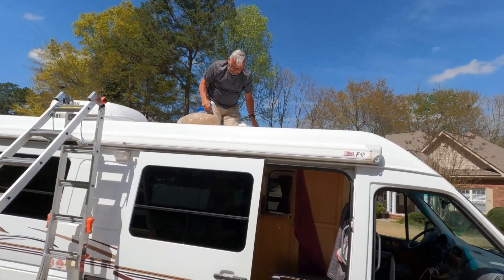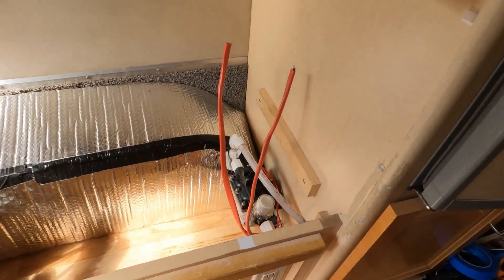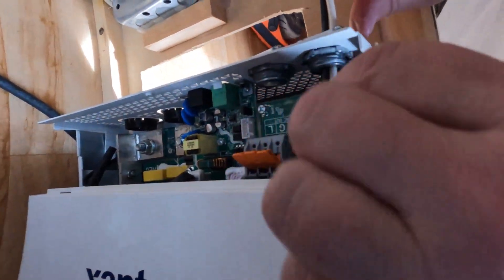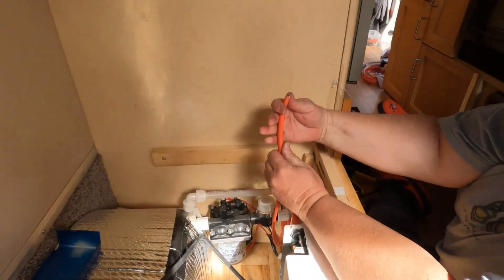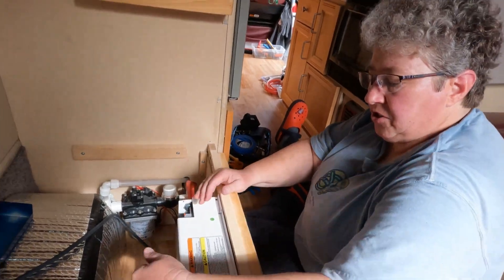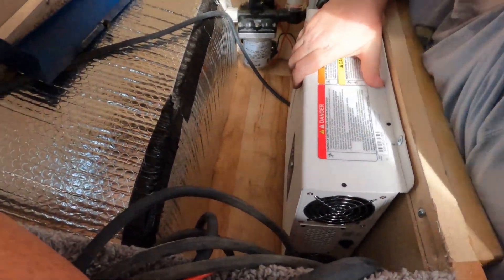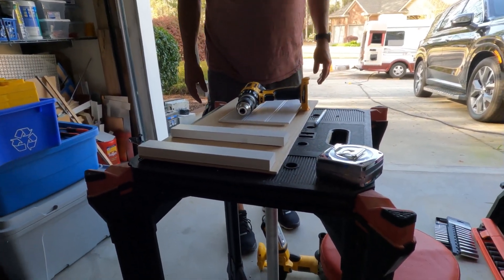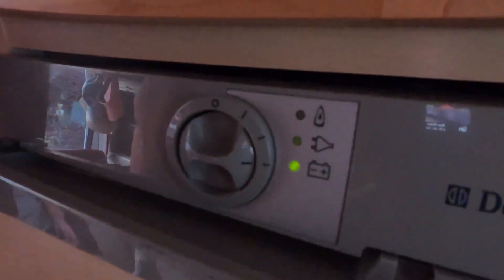Part 3 - Xantrex 2000 Watt Inverter, MPPT Charge Controller, 240ah Battery Install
In this video we install three major parts of the Xantrex Off The Grid System - a Xantrex 2000 Watt Inverter/Charger, a Xantrex MPPT Solar Controller, and a Xantrex 240ah LithiumIon battery.  The upgrade is being done on a 2006 Vintage Leisure Van that had previously experienced an electrical malfunction so a new power panel was also installed.  There were also two Xantrex Solar Flex Panels mounted on the roof of the RV in a previous episode.